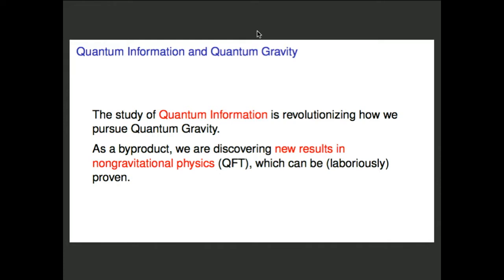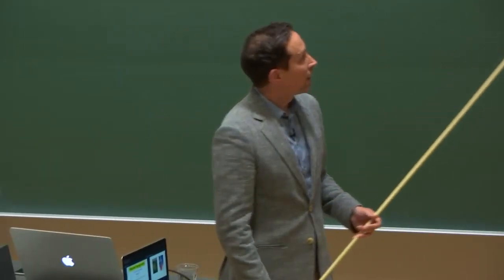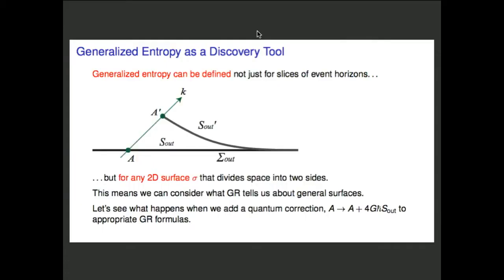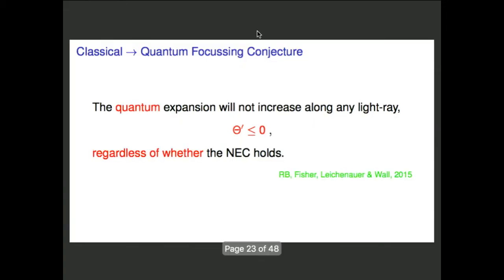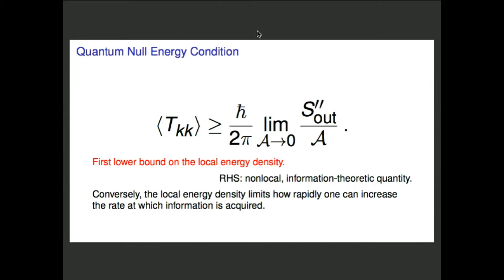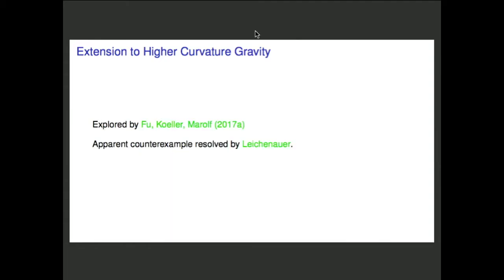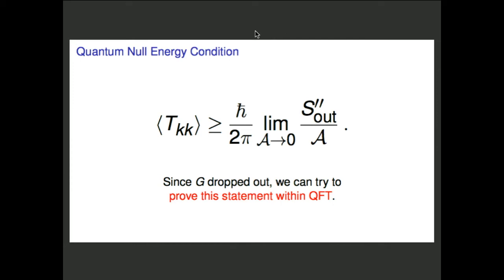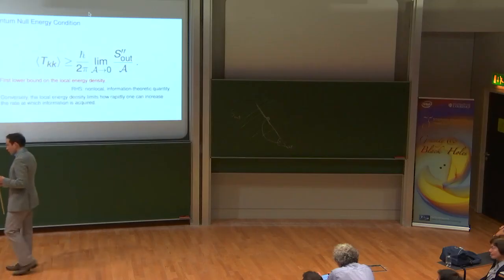Raphael Bousso: Quantum focussing, and a provable local energy condition